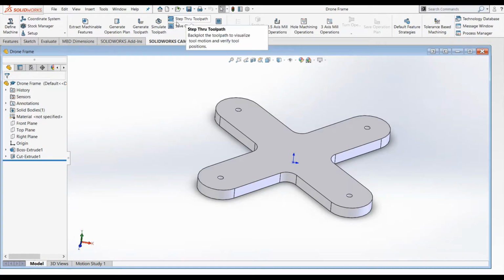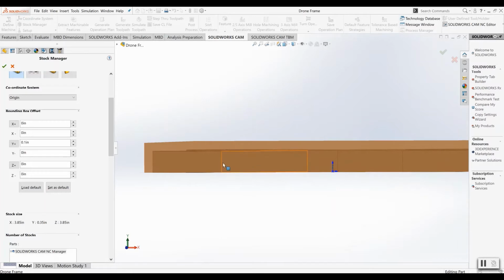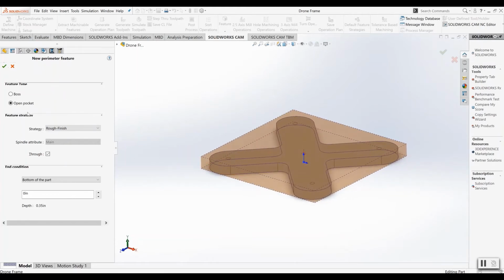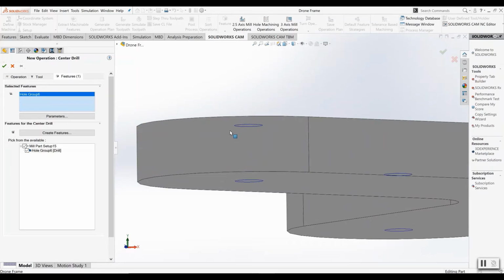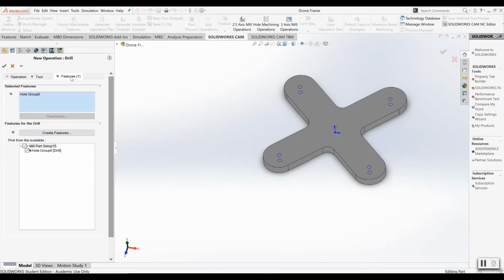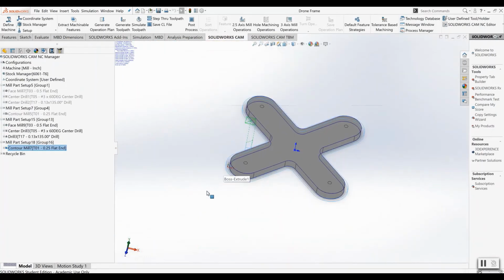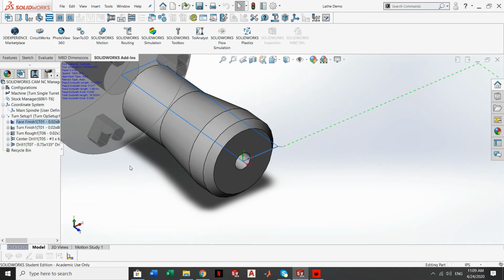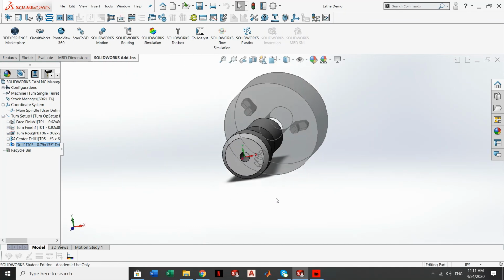403 Final Project SolidWorks CAM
Montana State EMEC 403 Final Project
Spring 2020
An exploration of the CAM features within SolidWorks
Group 18: Ryan Blodgett, Zachary Brambrink, Benjamin Taflin